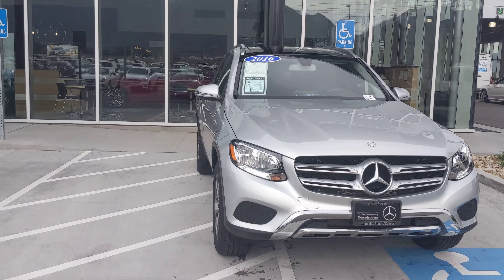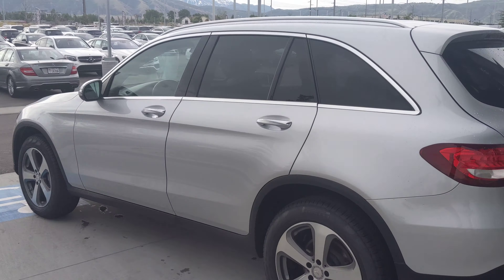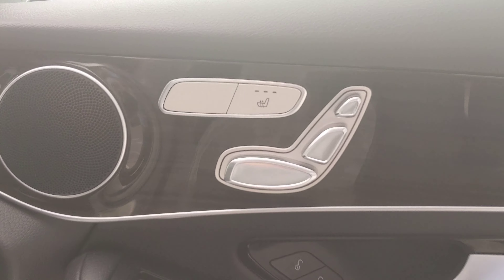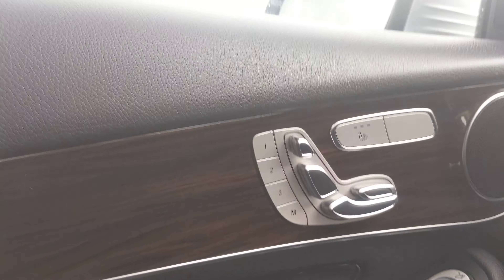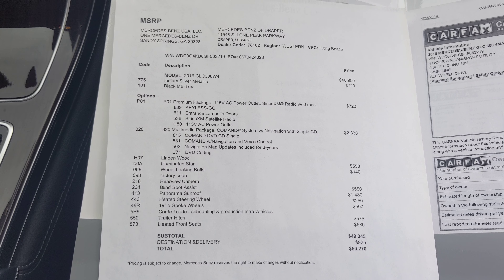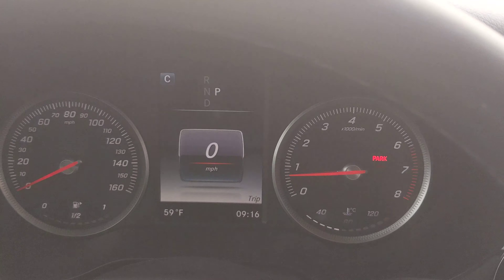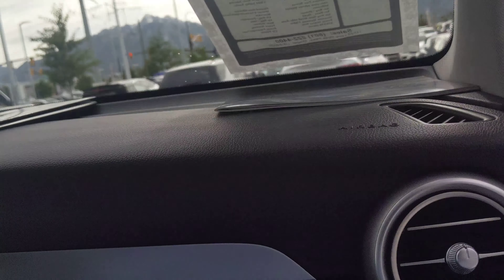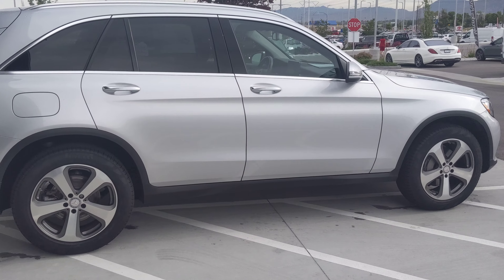2016 silver GLC300 for sale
Mercedes-Benz of Draper. Contact Josh s.